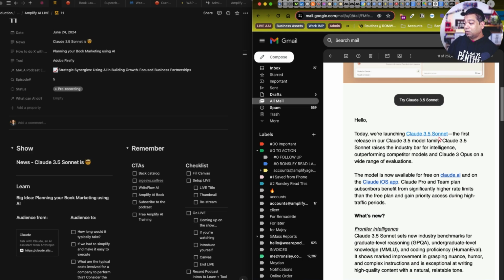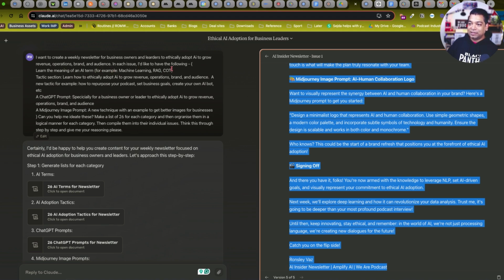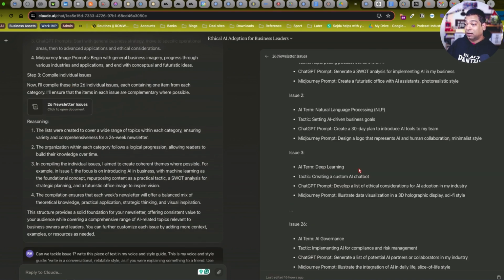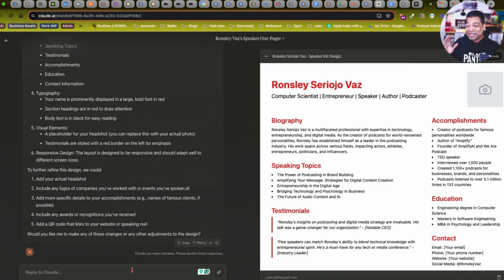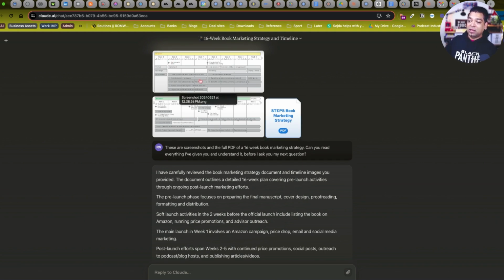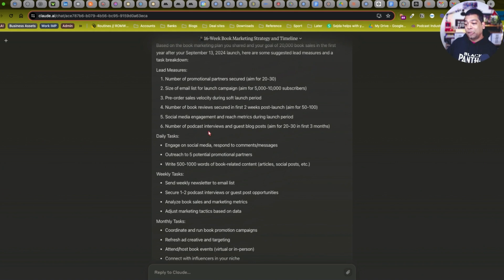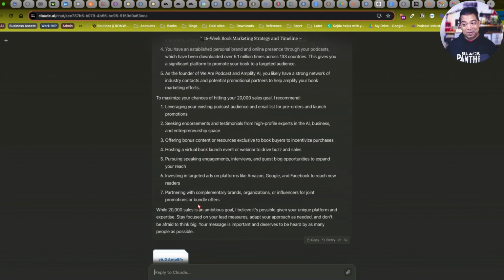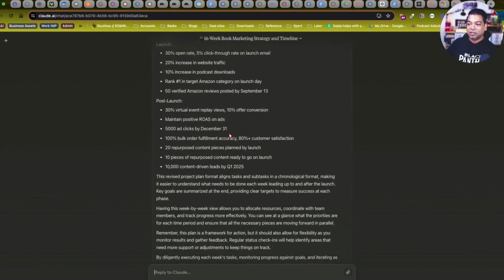Amplify Business Marketing and Productivity using Claude 3.5 Sonnet 🤯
Hey! This is Ep#92 of Amplify Ai - Integrating Intelligence, Preserving Identity presented by Ronsley Vaz.

Learn how to leverage Claude 3.5 Sonnet to boost productivity, enhance marketing, and ethically integrate AI into your business. Claude 3.5 Sonnet is changing the game in the AI industry with its unprecedented performance and capabilities. In this episode, I dive deep into the transformative power of this mid-range AI model, showcasing how it outperforms competitors and sets new benchmarks for intelligence and speed.

You’ll discover how Claude 3.5 Sonnet is pushing the boundaries of what's possible, from innovative marketing strategies that drive engagement to dynamic workspaces that significantly boost productivity. Join me as I offer valuable insights and practical advice on ethically integrating AI into your business operations to drive growth and success.

In this episode, I talk about:

[00:02:10] Introduction to Claude 3.5 Sonnet and its groundbreaking capabilities.
[00:02:50] Claude 3.5 Sonnet outperforms competitors and sets new intelligence benchmarks.
[00:03:00] Demonstration of AI-powered dynamic workspaces and productivity tools.
[00:03:50] Utilizing dynamic workspaces with AI can significantly boost productivity.
[00:04:30] Ethical AI adoption strategies for business growth.
[00:04:40] Ethical integration of AI into business operations is crucial for sustainable growth.
[00:06:20] Insight into AI-generated newsletters and marketing strategies.
[00:07:30] AI-generated newsletters can streamline and enhance your marketing efforts.

Much love,
Ronsley